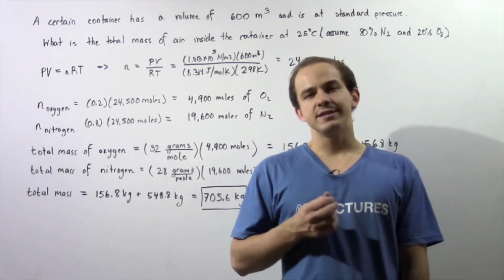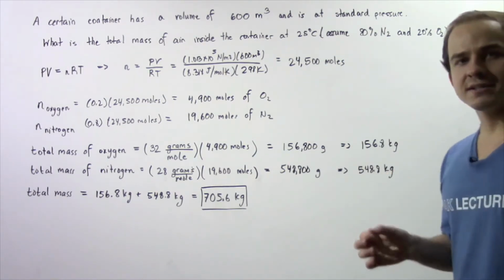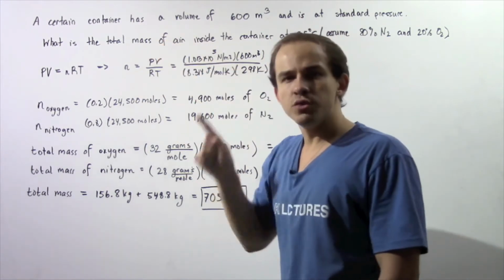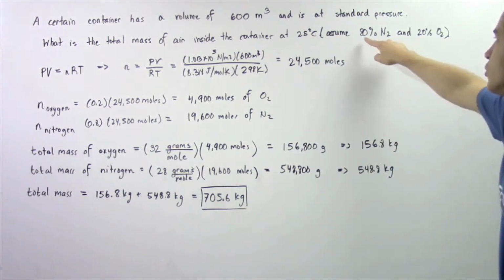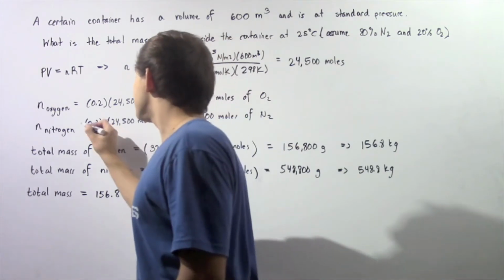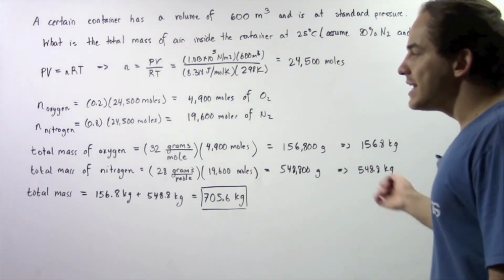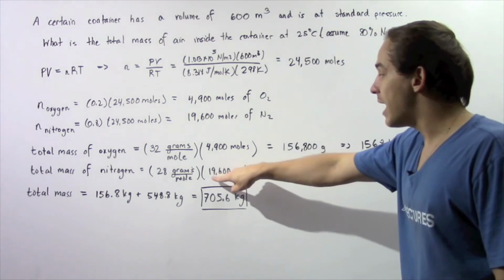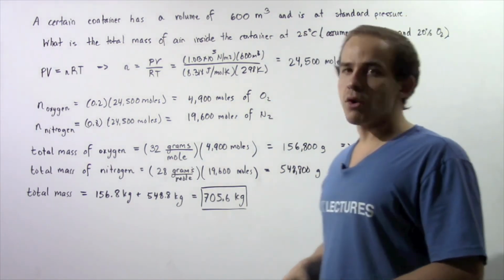Ideal Gas Law Example @ 3 Full HD